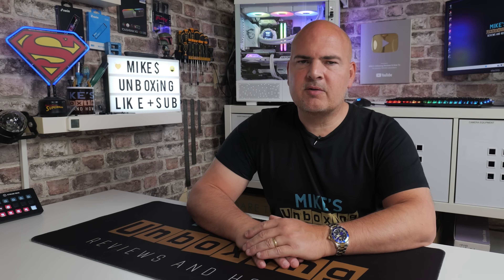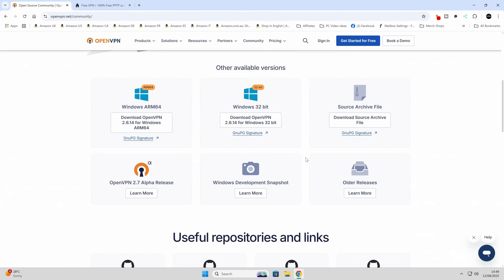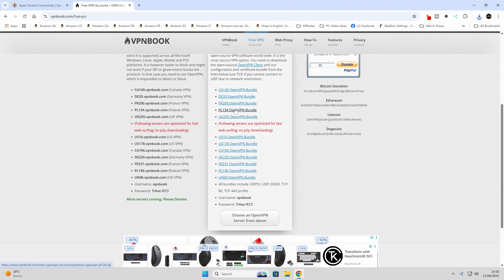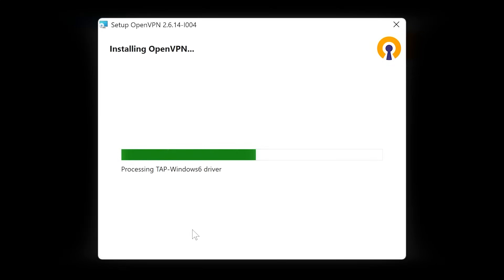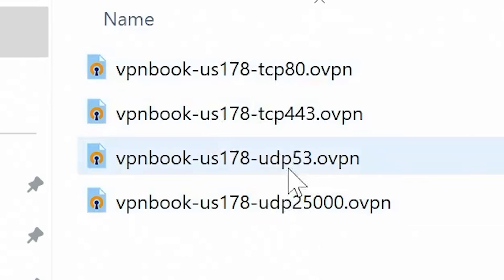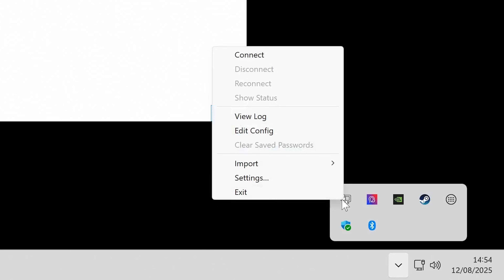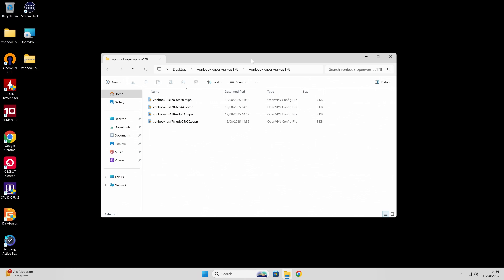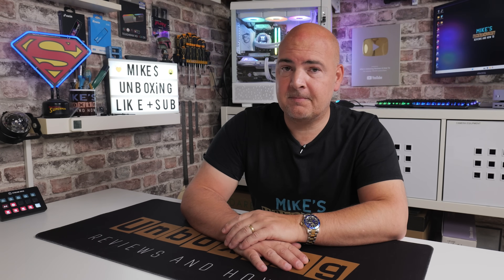How To Install & Setup A FREE VPN On Windows 10 or 11 Desktop PC With OpenVPN & VPNBook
Tired of online snoopers, geo-restrictions, and feeling exposed? 🕵️‍♀️🔓
Your digital freedom is just a few clicks away! In this action-packed tutorial, we're cutting through the complexity to show you exactly how to install and set up a FREE, robust VPN on your Windows 10 or 11 desktop PC.

We'll be leveraging the power of OpenVPN, And using the reliable servers of VPNBook to get you secure, anonymous Browse in minutes.
No subscriptions
No hidden fees
Just pure, unadulterated online privacy.

🔥 What you'll learn in this essential guide:
Step-by-step installation of OpenVPN on Windows.
Configuring VPNBook servers for instant protection.
Tips for maintaining a secure and private connection.
Bypassing annoying geo-blocks and accessing content worldwide!